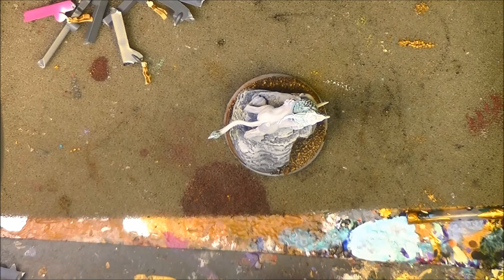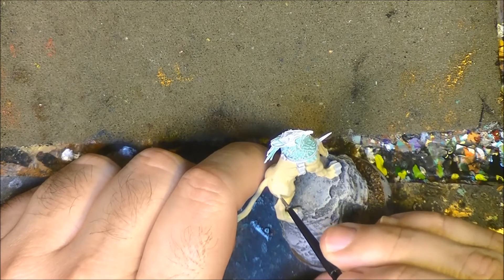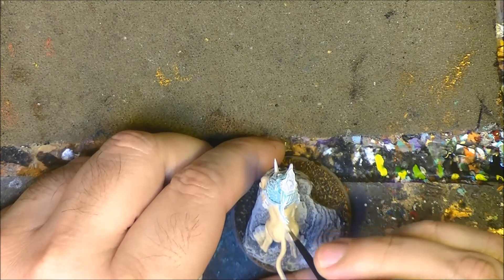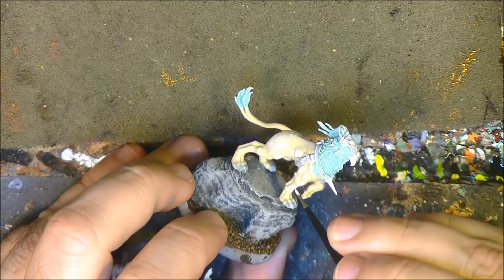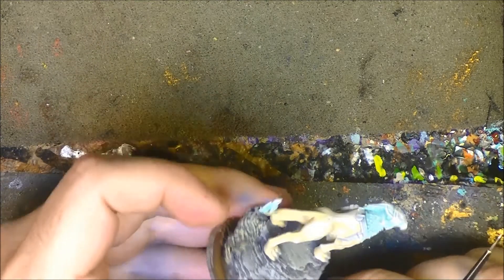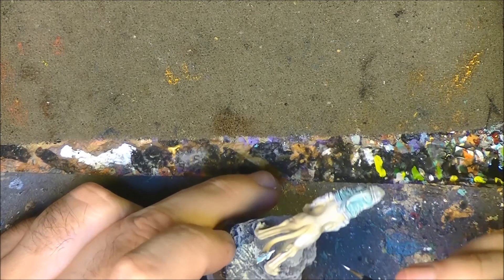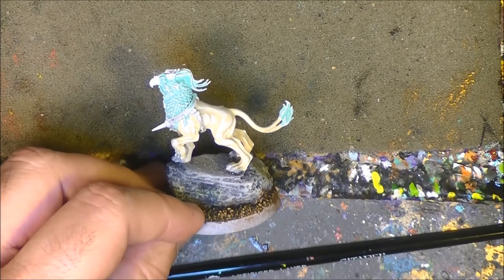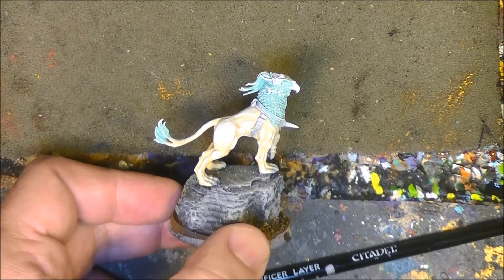Weekly Painting 210 Cream White